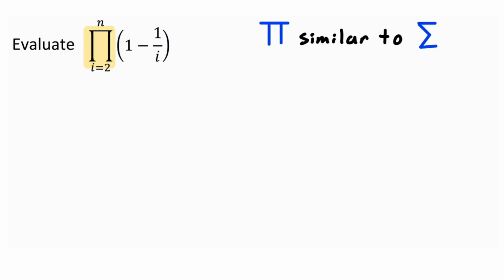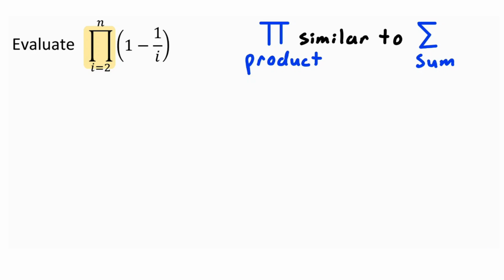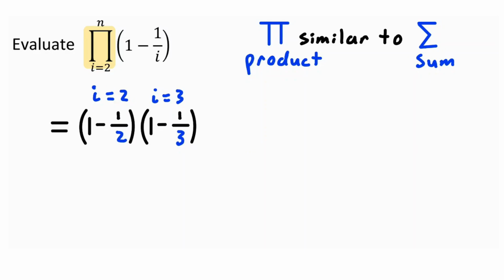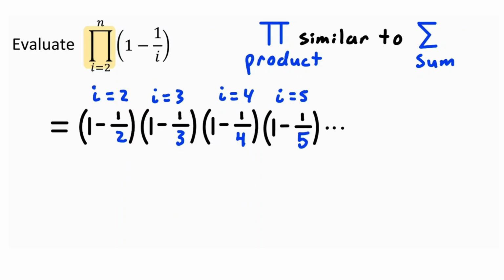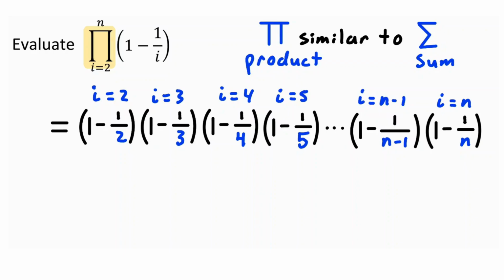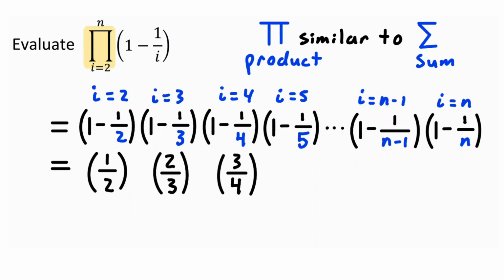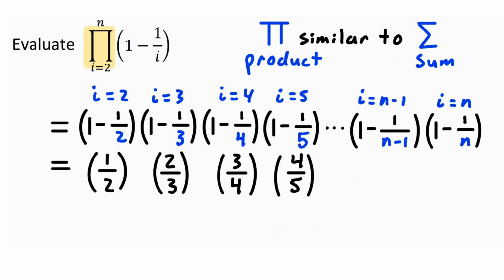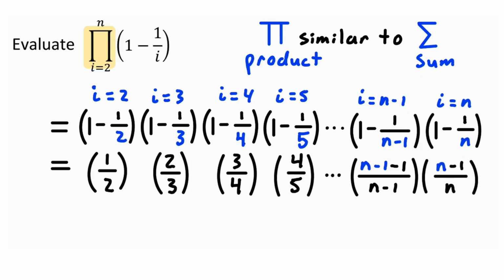Evaluate the Product ∏ from 𝑖=2 to 𝑖=𝑛 of (1−1/𝑖) | Telescoping Product Trick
In this video, we evaluate the product from i = 2 to i = n of (1 - 1/i)
using the capital Pi notation, which represents a product in the same way that Sigma notation represents a sum.

We simplify the expression step-by-step and reveal a beautiful telescoping pattern that makes the product collapse neatly.

Topics covered in this problem:

• Understanding product notation (Π)
• Rewriting expressions to reveal patterns
• Telescoping products

Watch how this complicated-looking product simplifies to a surprisingly clean result.

This type of problem appears in:
• Precalculus
• Calculus preparation
• Math contests
• Discrete mathematics

If you enjoy elegant math patterns and clever simplifications, this is a great one to add to your toolbox.